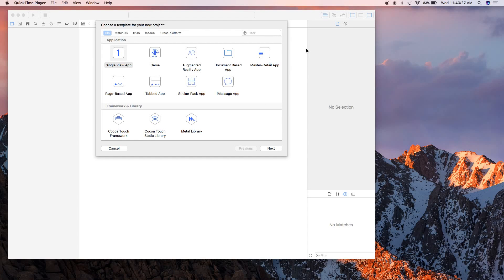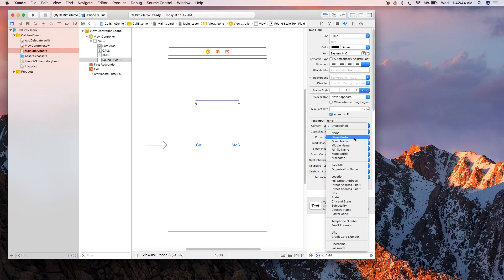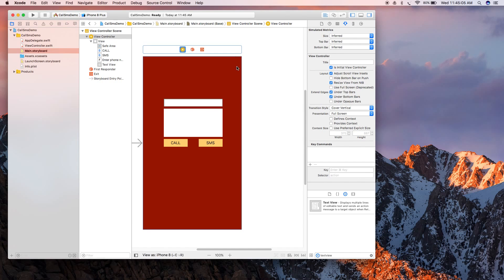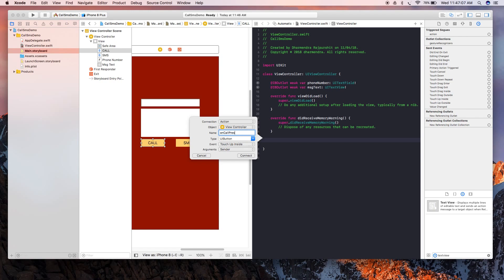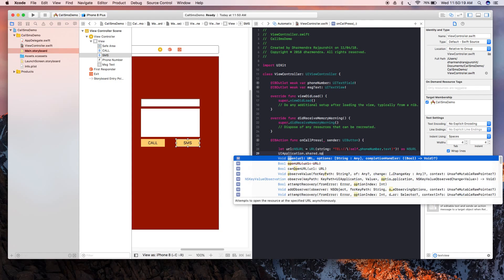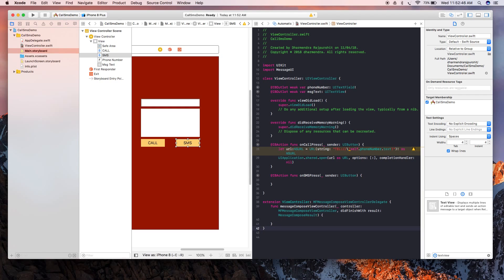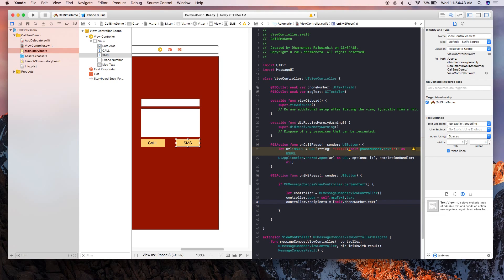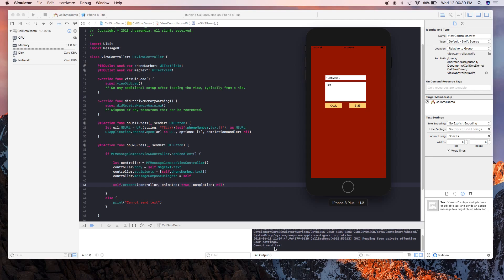iOS Beginner : Messaging & Phone call (Swift 4 & Xcode 9)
- How to make call and message in ios app or Send message and Call using swift

A tutorial on how to get started with SMS messaging inside of you application with MessageUI Kit. The app is built in xCode with Swift for iOS.